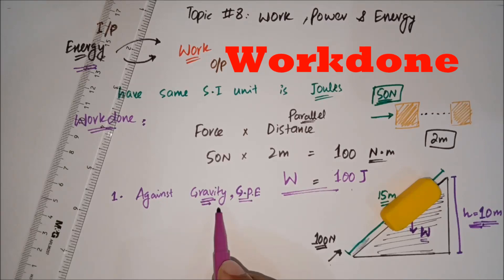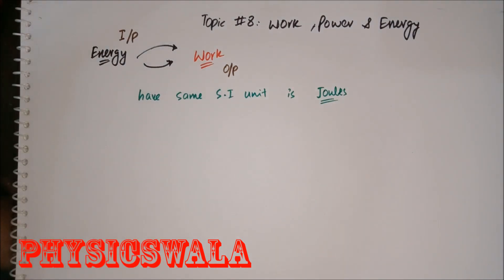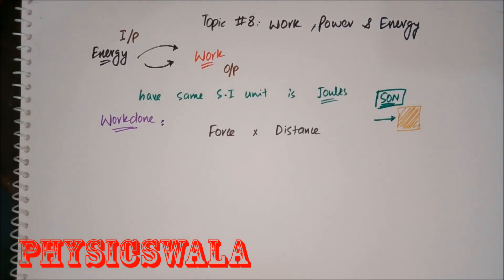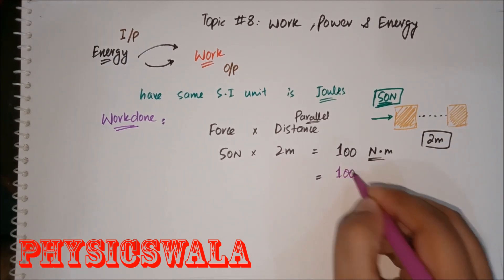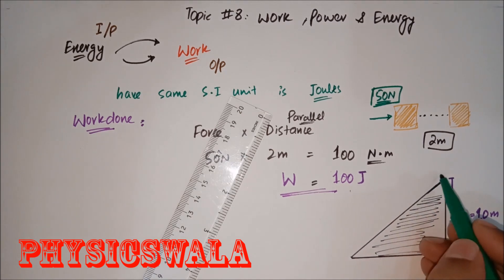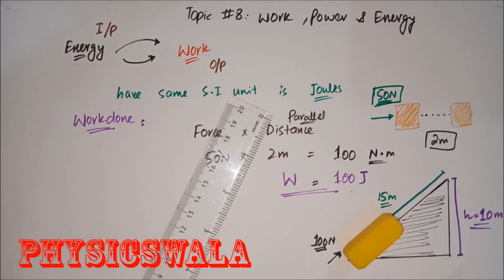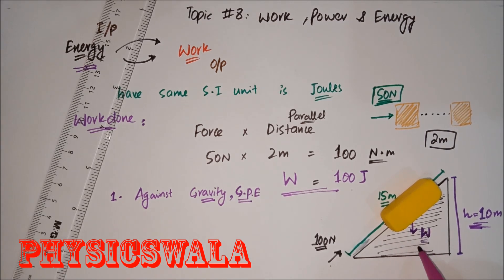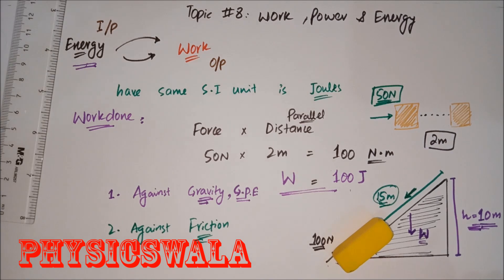Workdone | 08- Work, Power & Energy | Physics 5054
Physics 5054 Concept Series, Topic-8: Work, Power & Energy.
This is Part-1 of more videos to come